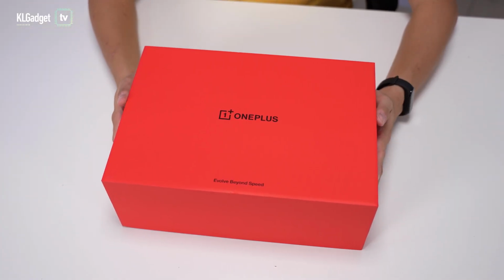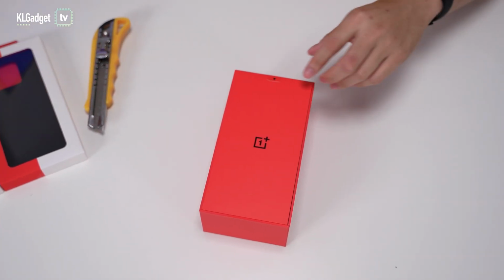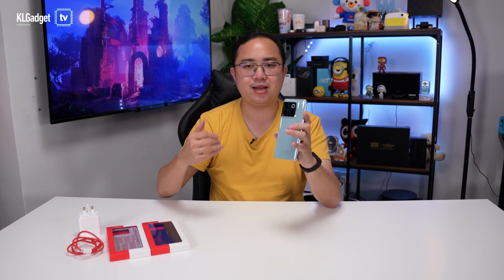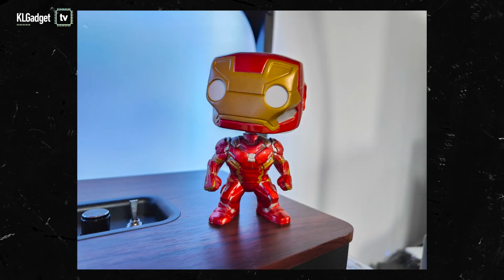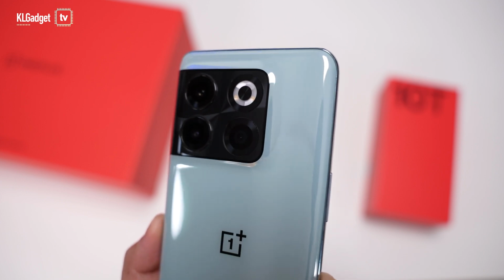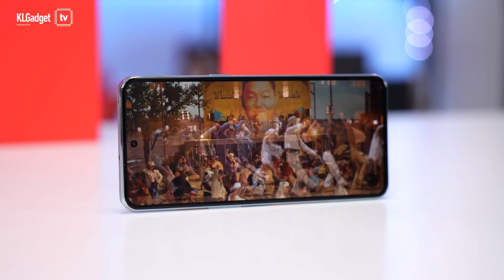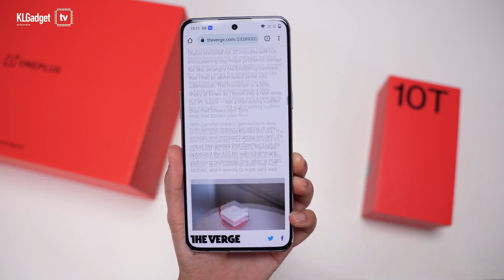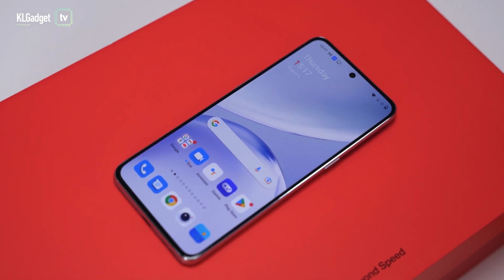You probably shouldn’t hate the OnePlus 10T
Our unboxing and first impressions of the OnePlus 10T, and why you probably shouldn’t hate it.